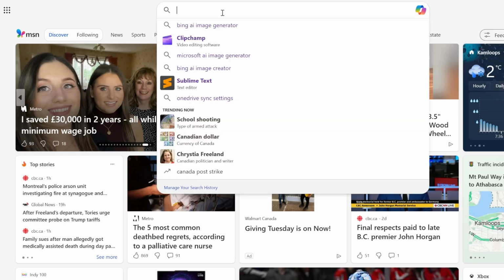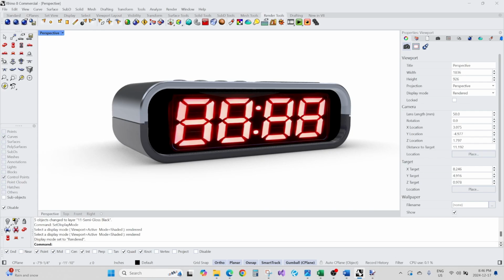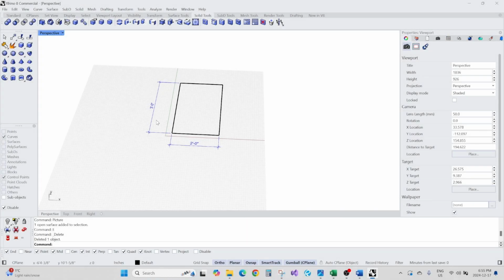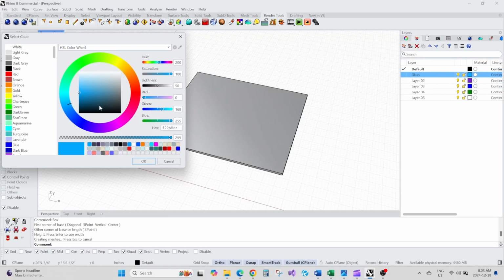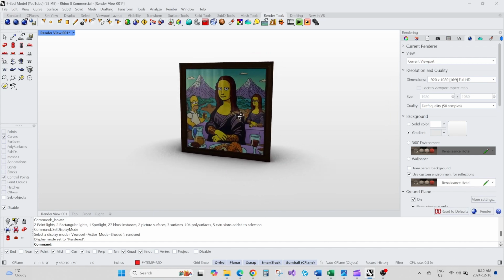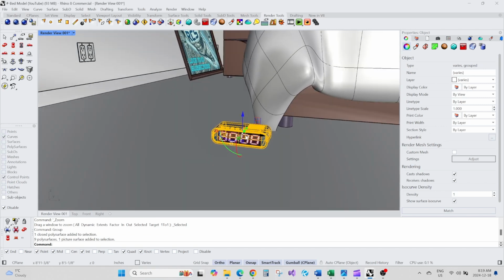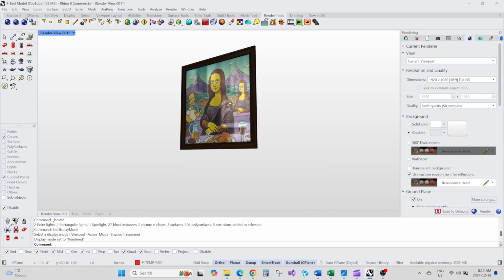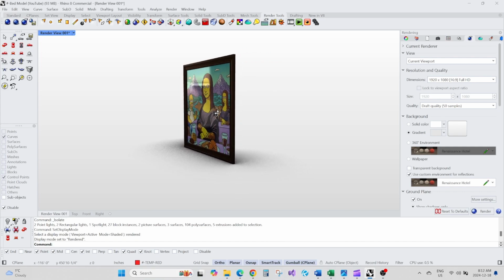Add a picture framed ai image in Rhino 8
Just thought I'd share a fun (and occasionally useful) way to use ai. Obviously you don't have to put a picture frame around the image. Nor does the image have to be ai.